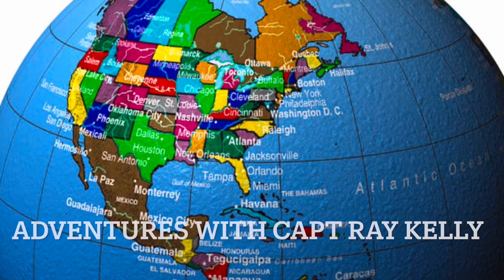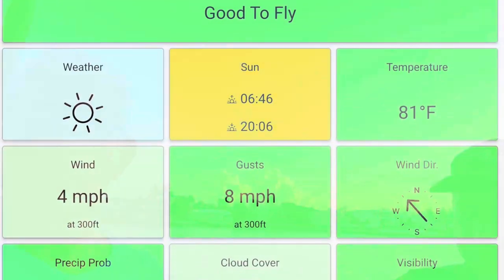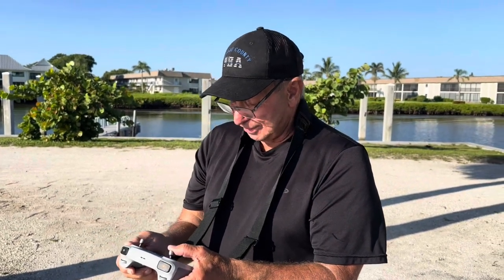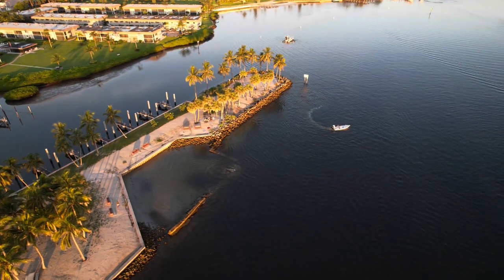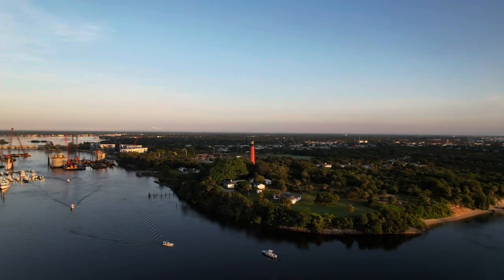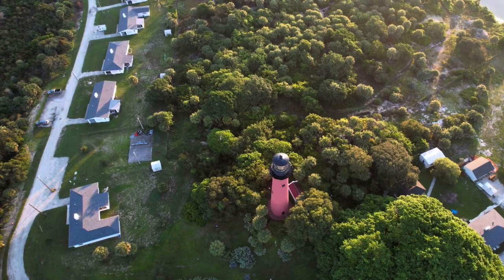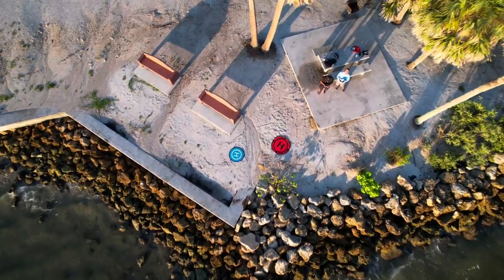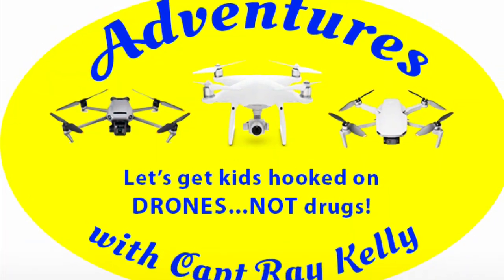Great Mini Meetup with Steve Barnett at the Beautiful Jupiter Lighthouse in Jupiter, FL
Steve Barnett and myself had a great mini meetup at the beautiful Jupiter Lughthouse.  The Jupiter Lighthouse is one of my favorite places to fly.  I flew my DJI Mavic 3 and Steve flew his DJI Minin3 Pro.  We did some boat following.  I also checked on the progress of the construction of the new US Highway 1 Bridge in Jupiter.  Enjoy the video!

Let's get kids hooked on Drones...NOT drugs!